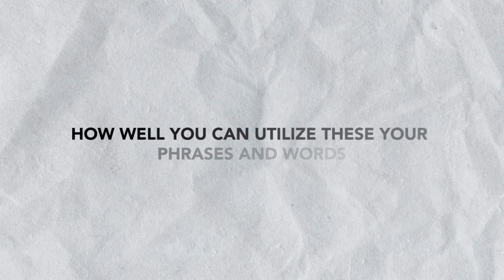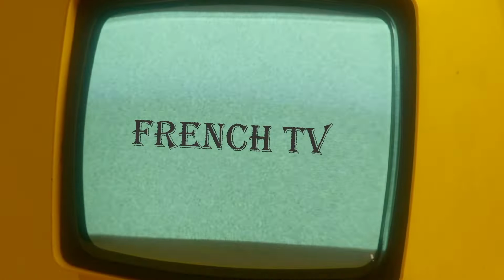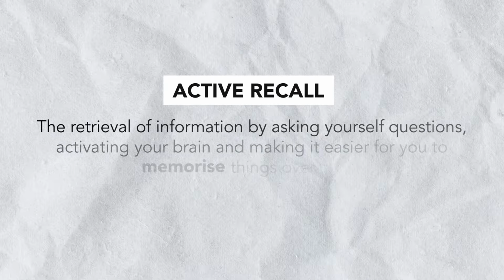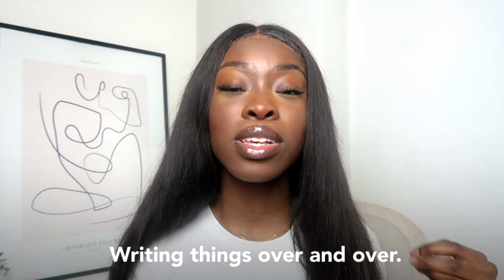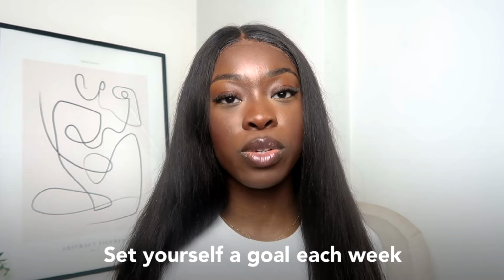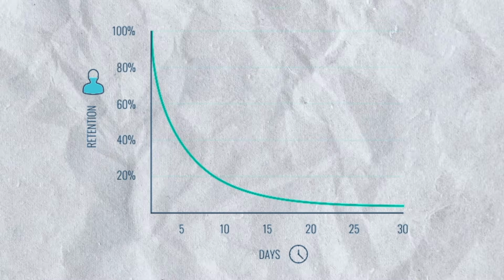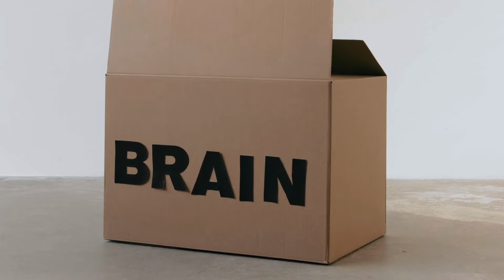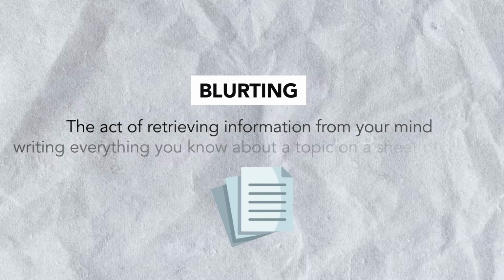HOW TO GET A 9 IN ANY GCSE LANGUAGE (French, Spanish, German, etc) | Tips & Tricks No One Tells You!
In this highly requested video, I give you tips and tricks to ace any language GCSE! Learning a language can be difficult, so why not make revision fun and enriching?

⏰ Timestamps:
0:00 Intro
0:36 How to Memorise All the Vocab
6:26 How to Ace the Listening Exam
8:14 How to Ace the Speaking Exam
9:43 How to Master your Exam Technique
12:07 Outro
📚🛍 Buy my *favourite and most useful* revision guides and stationery here!
👩🏾‍💻 Get to know me: I'm Sola and I'm a third-year dental student studying at Barts & the London (QMUL)! This channel is for all things productivity, lifestyle and technology! I will hopefully be providing you with motivation as well as tips and tricks to improve your day-to-day life! Follow me on this journey through dental school! 💕

How do I find the specification? Search it on  Google e.g. AQA GCSE Biology Specification

How do I edit your timetable template? File → create a new copy → edit that copy

Where do I get the books / flashcards you mention?

What extra subjects did you do for GCSE? Triple science, Computer Science, History, RS

What did you do for A Levels? Bio, Chem, RS

What were your results? GCSE - 99999998, A Levels - A*A*A*